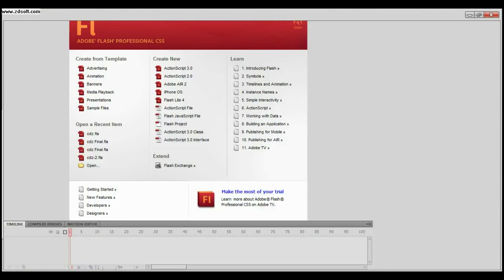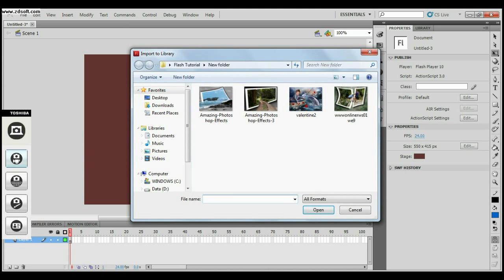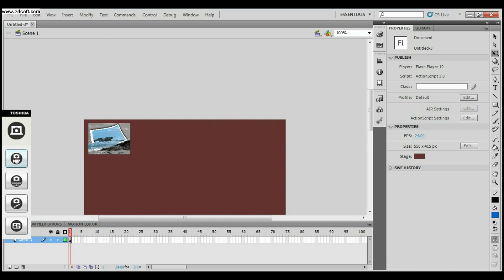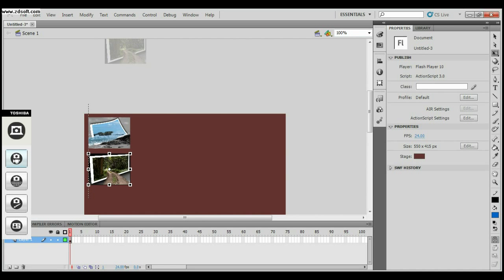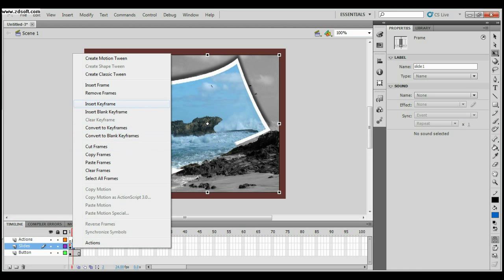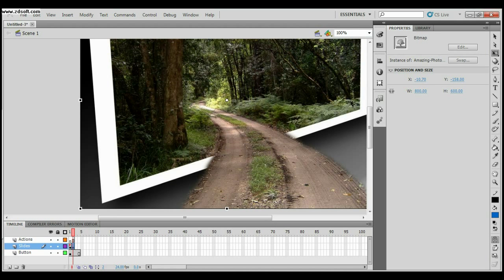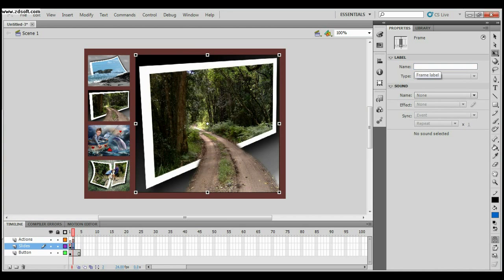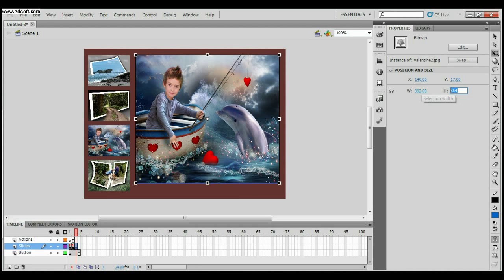Flash Basic Slideshow Tutorial - Cyber Designz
In this tutorial i will walk through the steps to make a simple slideshow in Adobe Flash CS5 using Action Script 3.0.